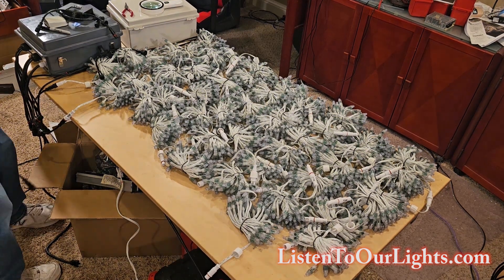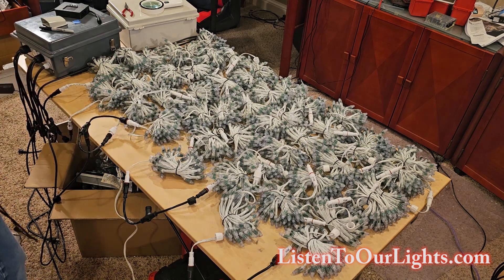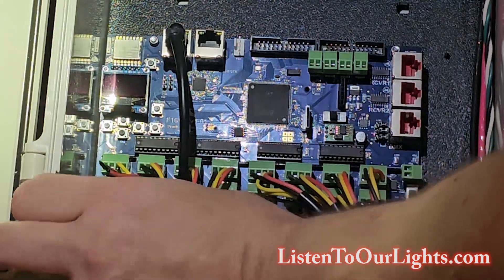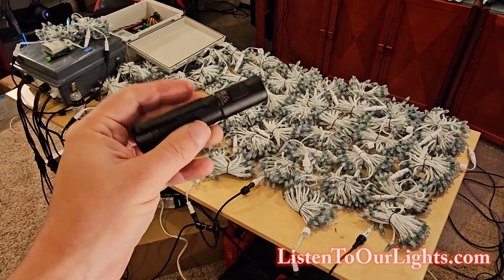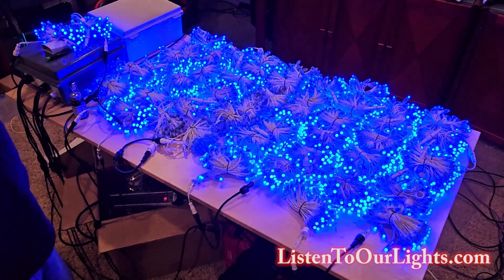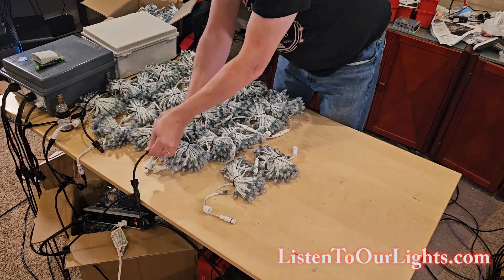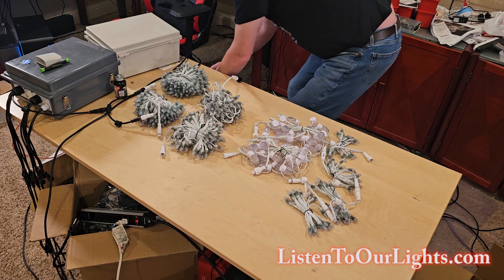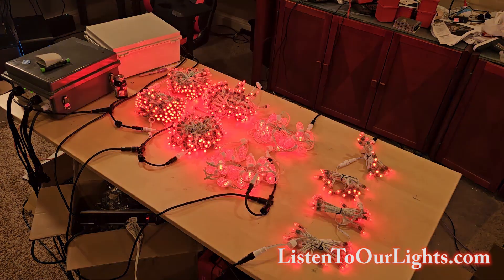Testing Pixel Order from Paul Zhang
In this video I testing my pixel order from Paul Zhang using a Falcon F16v4 pixel controller and power injection.